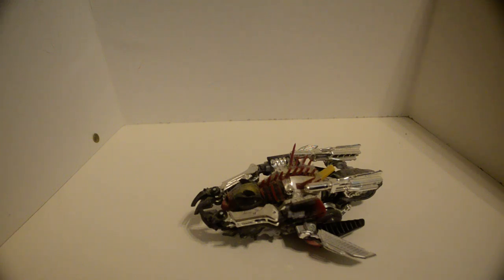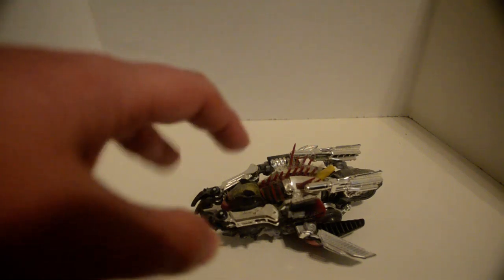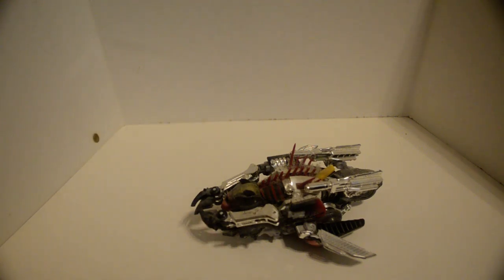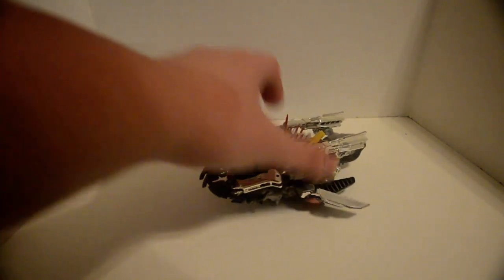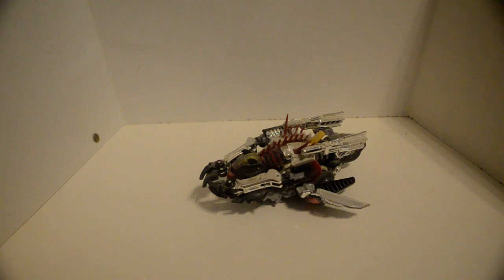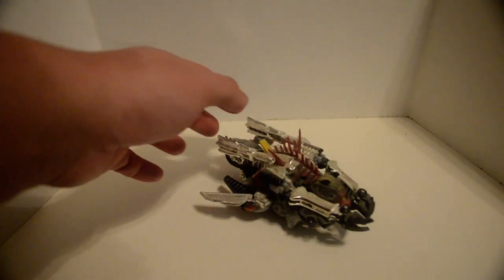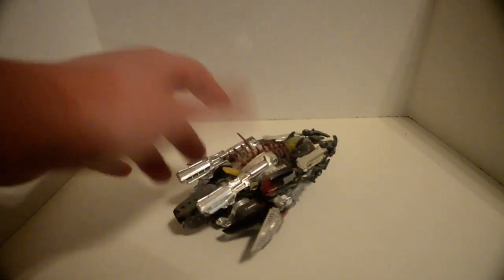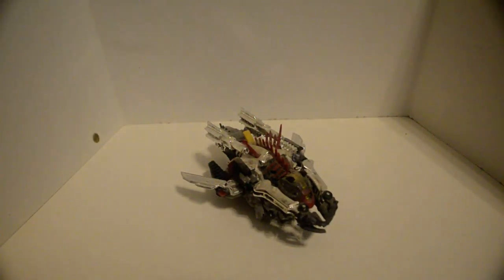TF2:ROTF:HRTD recon ravage entry mode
not even jobbythehong wants this up his ass